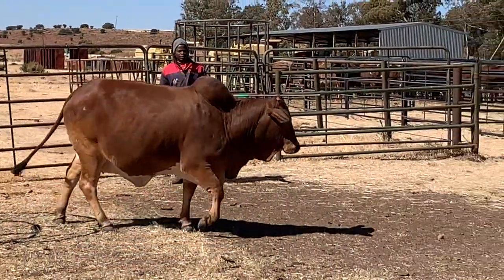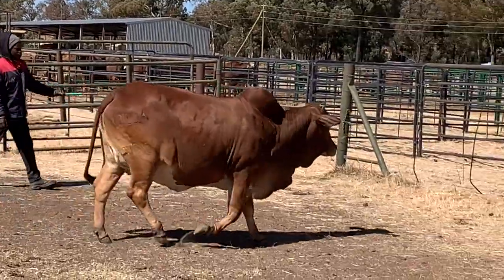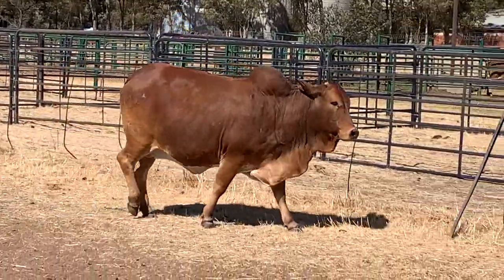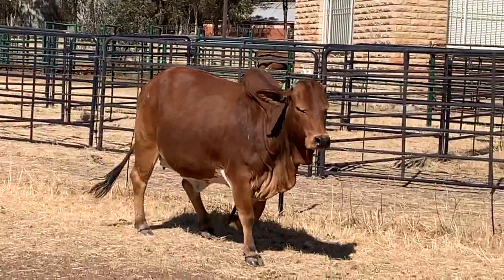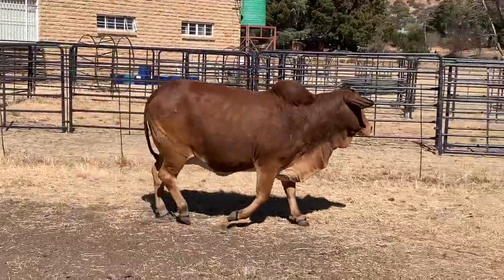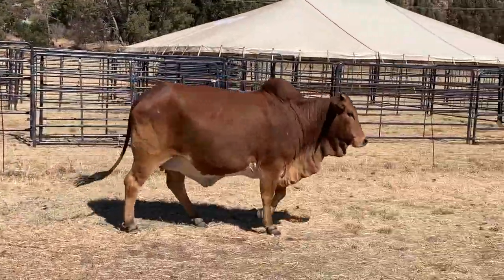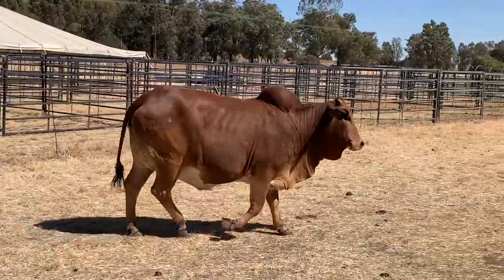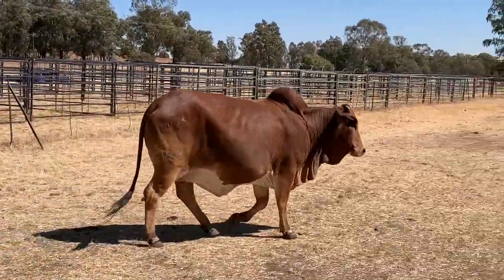24A Savanna VSt 13 124